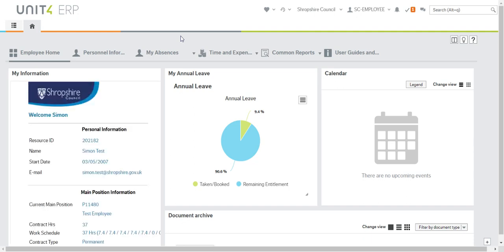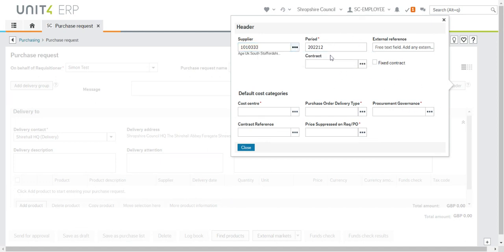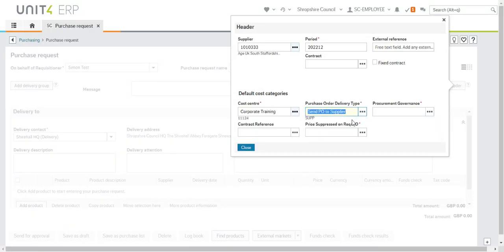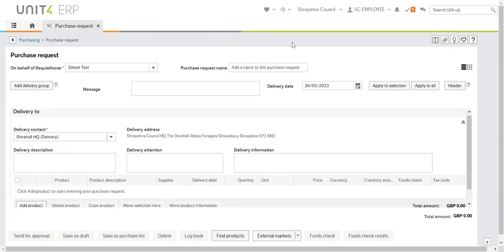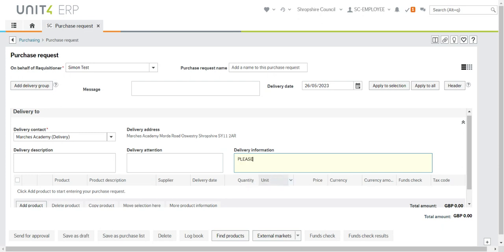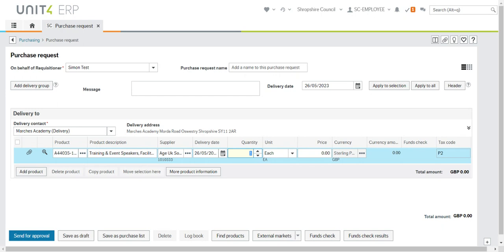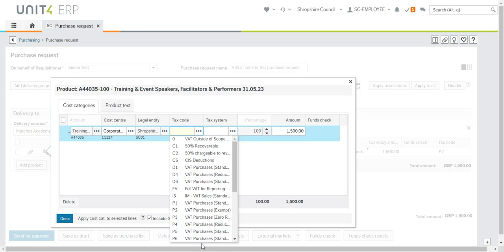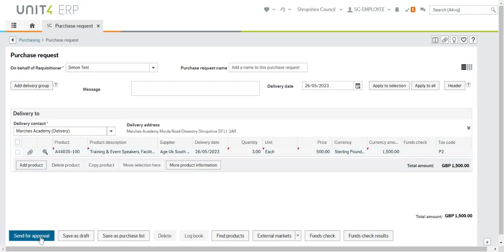How to raise a Requisition in the ERP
How to raise a Requisition and create a Purchase Order in the ERP